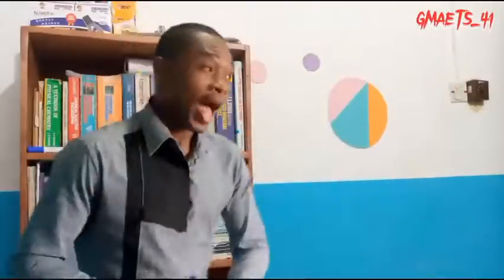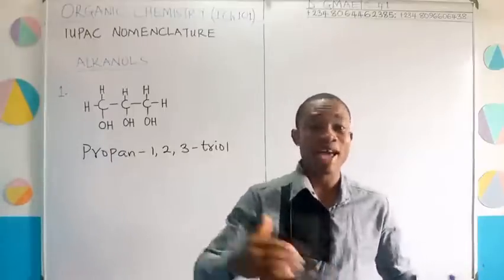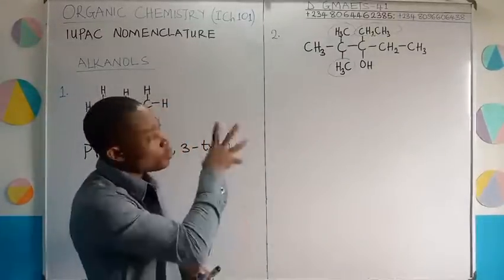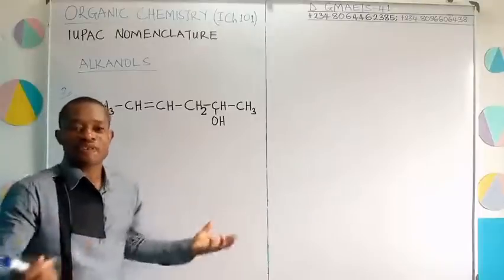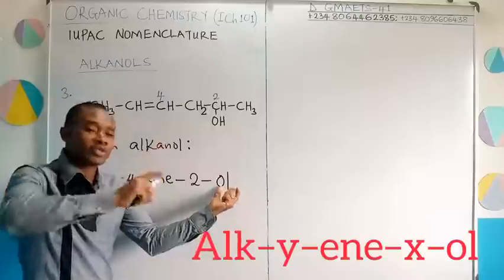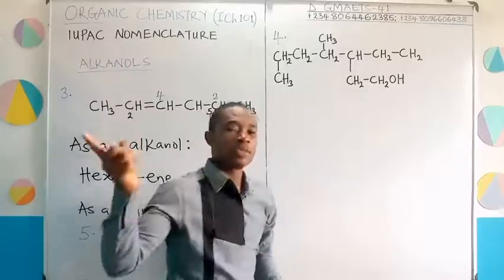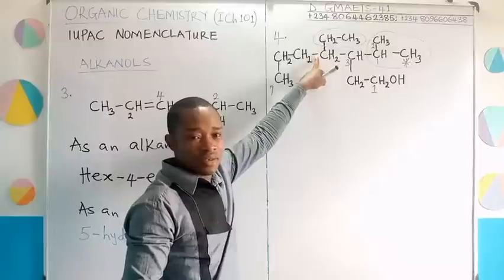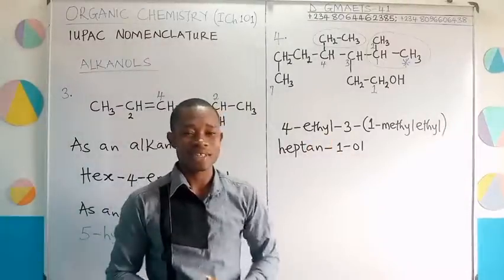IUPAC Nomenclature (CHM 101)– Full Lecture Series 4: Alkanols